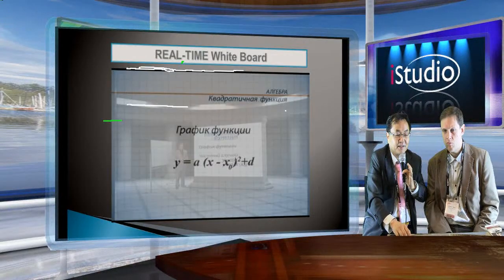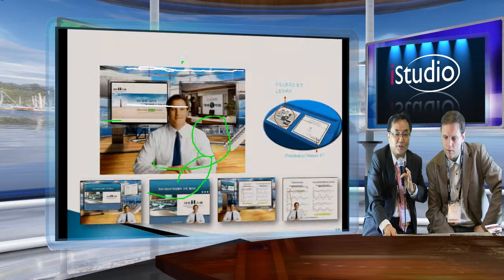Presentation in your virtual Studio, virtual class room